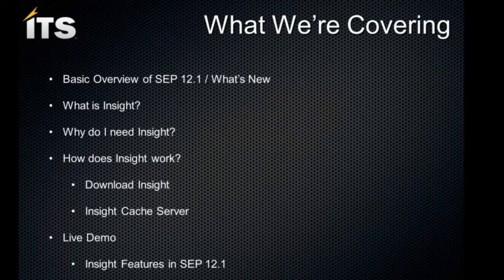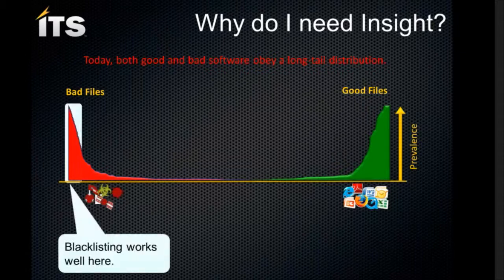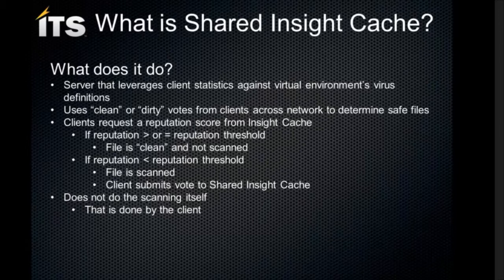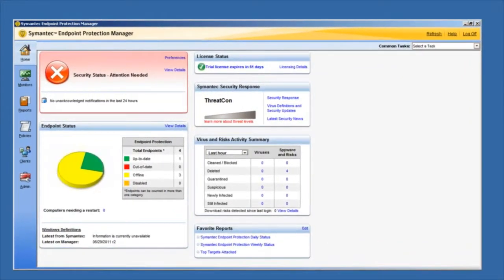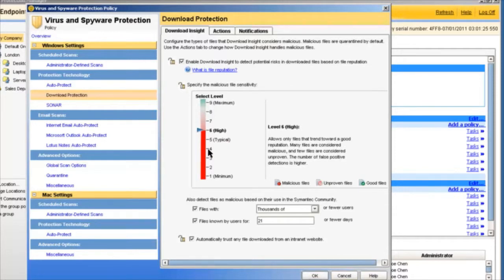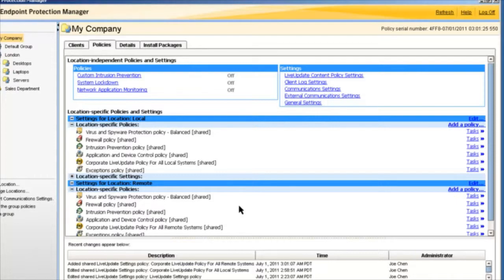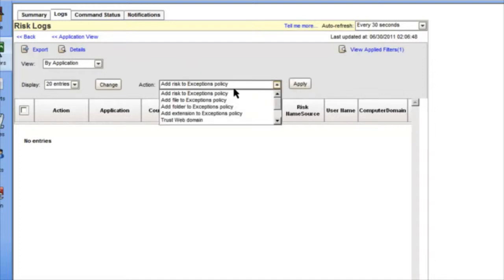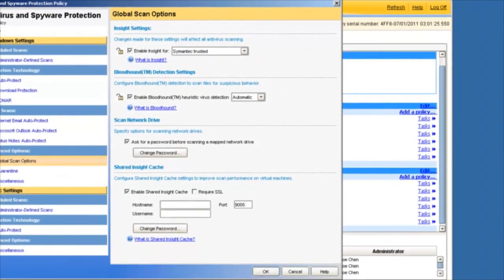Nothing to worry about with Symantec Insight in SEP 12.1.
Join ITS Partners Security Engineer Matthew Sjoerdsma as he explores the Insight features of Symantec Endpoint Protection 12.1. This webcast will cover overhead concepts of Insight, as well as detailed policy settings to help you better manage exposure to possible threats. See how AutoProtect and Insight work together, and how Download Insight works through file reputation. Symantec Insight uses reputation security technology that tracks billions of files from millions of systems to identify new threats as they are created.